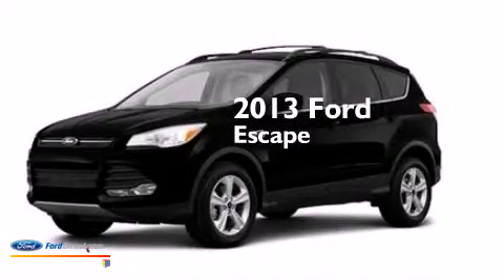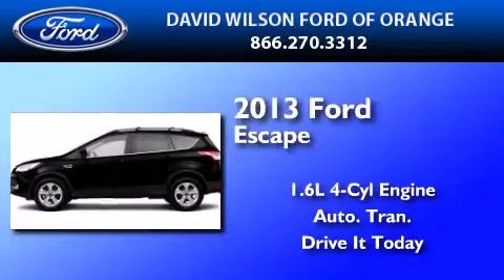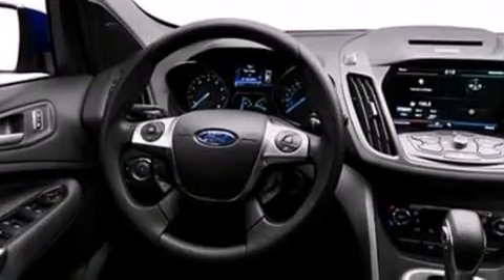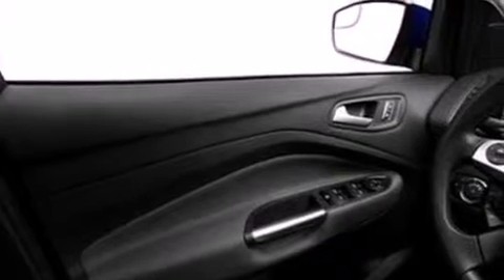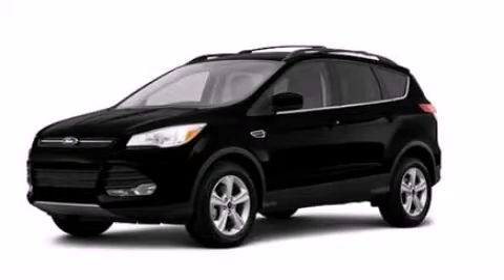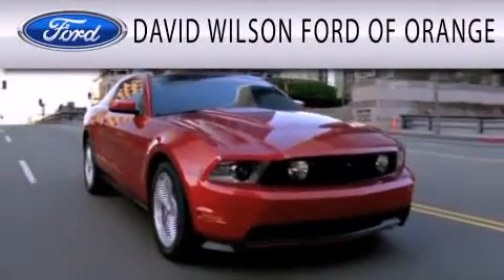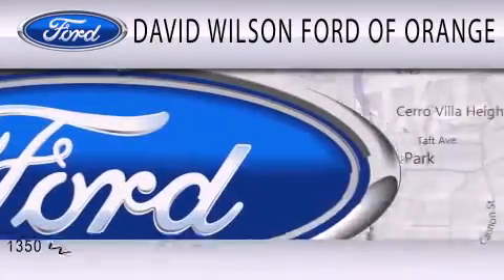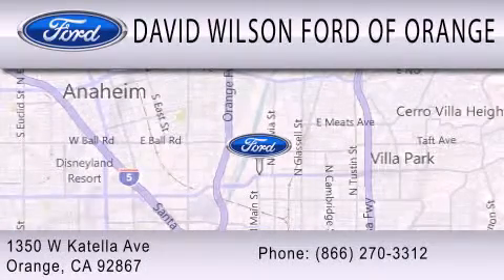2013 FORD ESCAPE Orange CA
We have been honored to serve the Orange CA area , we promise that your experience at our dealership will exceed your expectations ! Year : 2013 Make : FORD Model : ESCAPE Engine : 1.6L I4 16V GDI DOHC TURBO Trans . : 6-SPEED AUTOMATIC Exterior : BLACK Miles : 1 Stock : 00CD0448 David Wilson's Ford of Orange W. Katella Orange , CA 92867